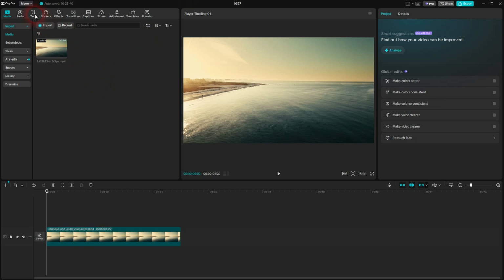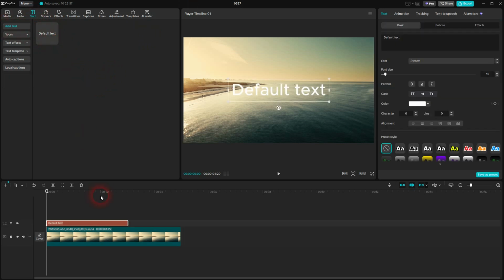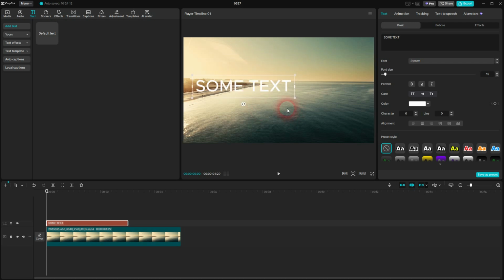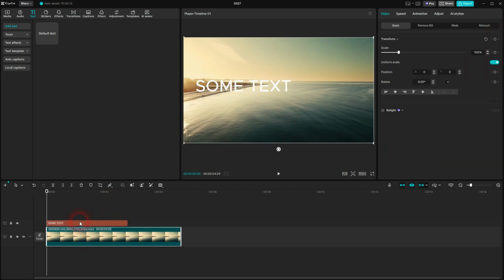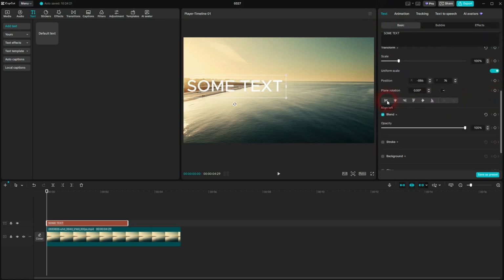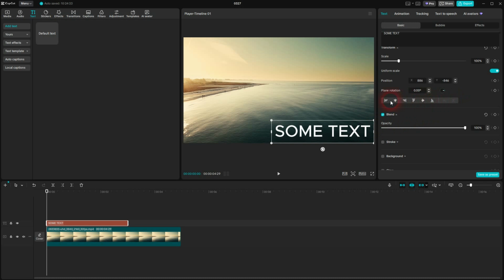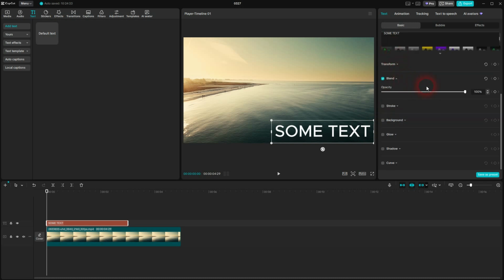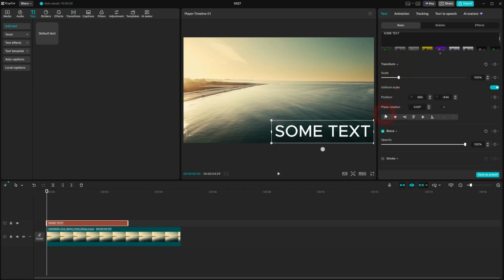How to Align Text in CapCut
Learn CapCut in 365 days - day 79: In this tutorial I'll show you how to align text in CapCut.